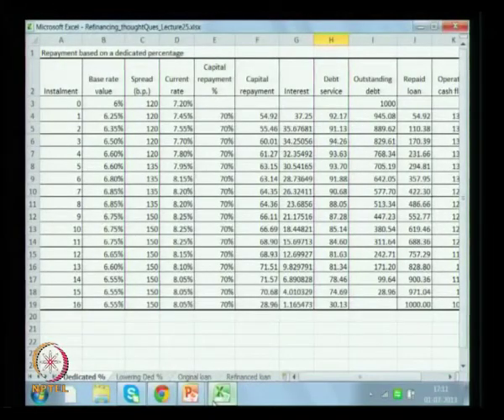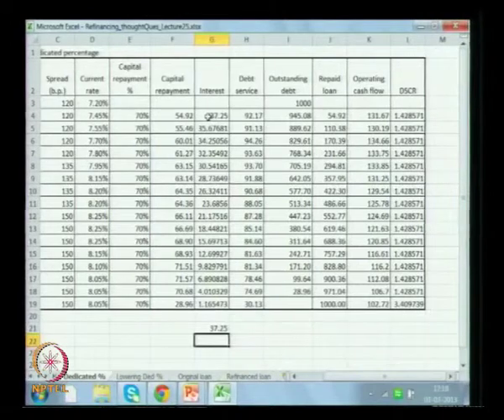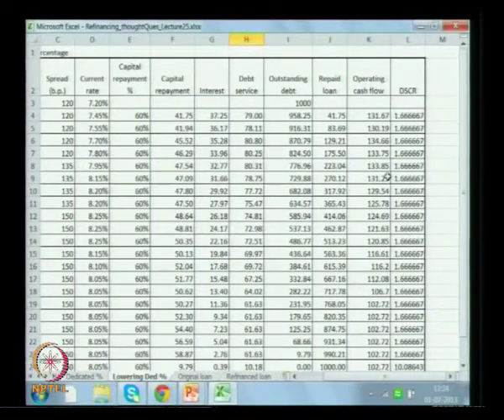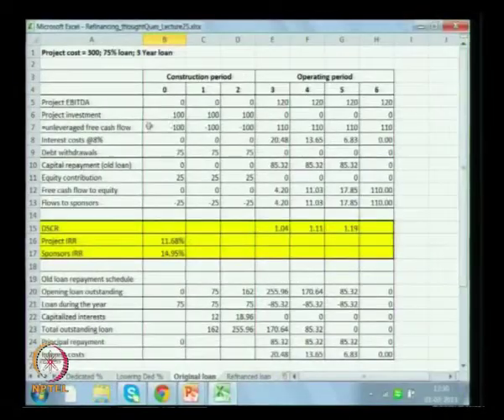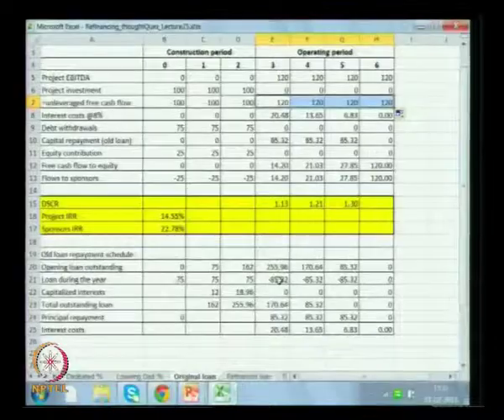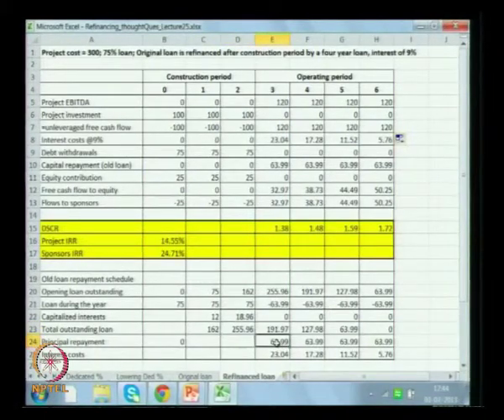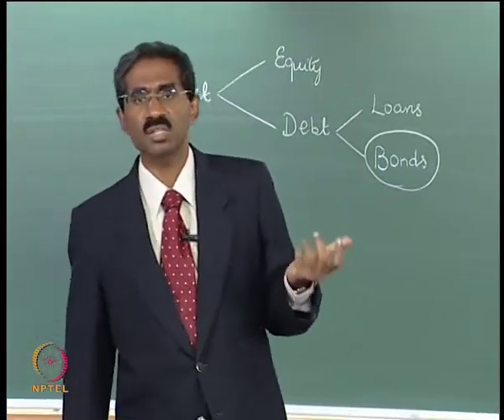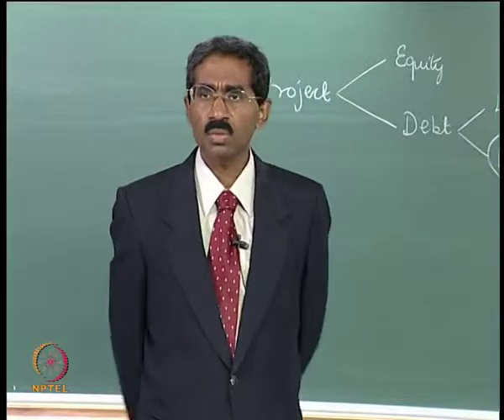Mod-06 Lec-25 Project Finance Markets - Project Bonds-I